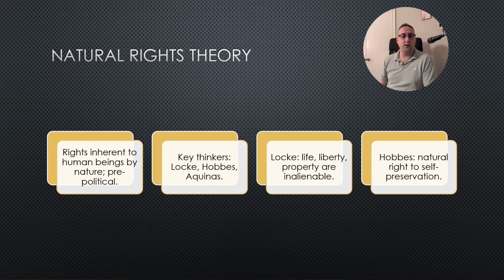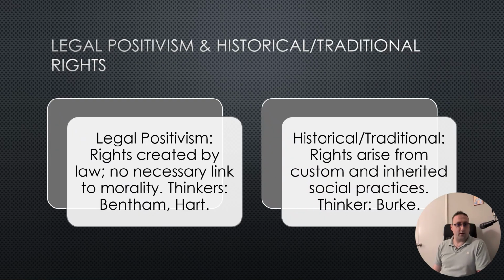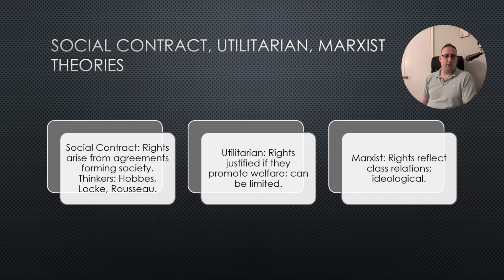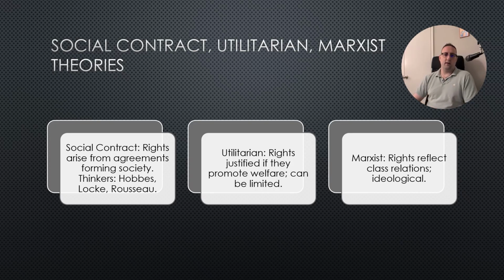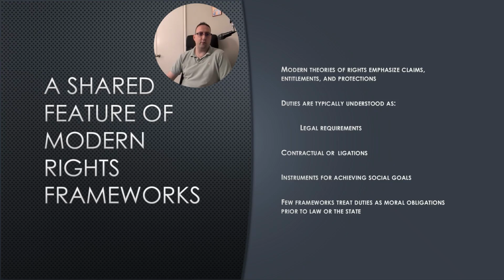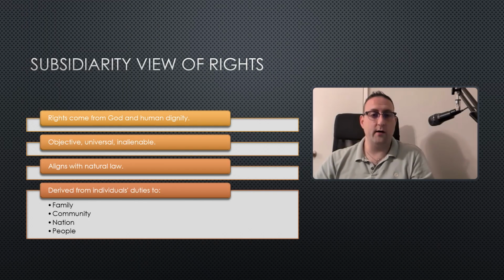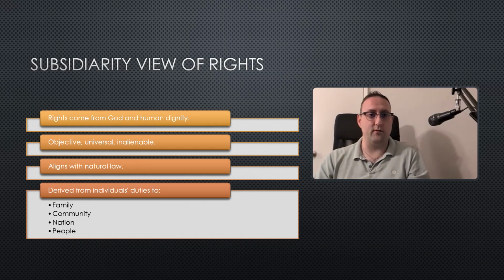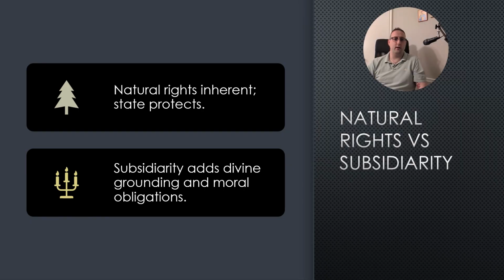Rights & Subsidiarity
Rights and Subsidiarity: Competing Theories and a Moral Framework
What are rights, where do they come from, and how should they shape society?
This presentation offers a clear and structured overview of major modern theories of rights—natural rights, legal positivism, social contract theory, utilitarianism, and Marxist critiques—and places them in conversation with the principle of subsidiarity.
We begin by defining rights as claims or entitlements grounded in human dignity and freedom, then trace how different philosophical traditions explain their origin and purpose. The presentation highlights a common feature of many modern rights frameworks: a strong emphasis on claims and protections, often paired with a weak or conditional understanding of duties.
From there, the subsidiarity view is introduced as an alternative framework—one that understands rights as objective, universal, and prior to the state, rooted in human dignity and moral responsibility. Unlike purely legal or contractual accounts, subsidiarity emphasizes the role of families, communities, and intermediate institutions, and insists that higher levels of authority exist to support—not replace—lower ones.
Topics covered include:

What rights are and how they function in modern political theory
Natural rights theory (Locke, Hobbes, Aquinas)
Legal positivism and historical/traditional accounts of rights
Social contract, utilitarian, and Marxist theories
The problem of rights without a strong account of duties
The subsidiarity principle and its moral foundations
Side‑by‑side comparisons between subsidiarity and modern rights theories
Why subsidiarity protects dignity, limits overreach, and strengthens communities

This talk is ideal for students of political philosophy, ethics, Catholic social teaching, law, and public policy, or anyone interested in how rights and duties should be ordered in a healthy society.